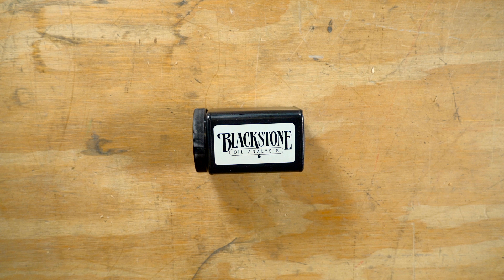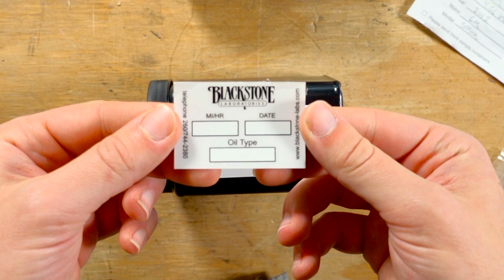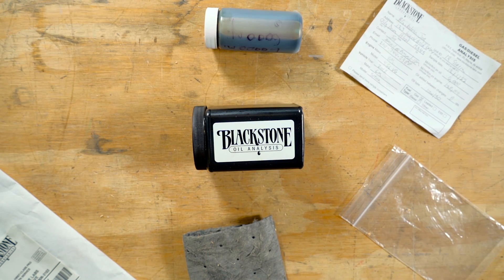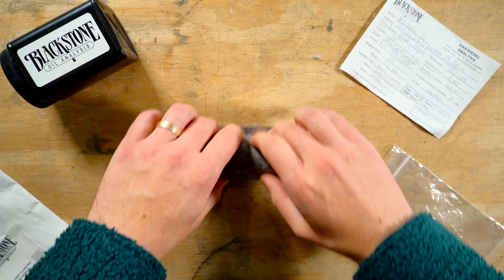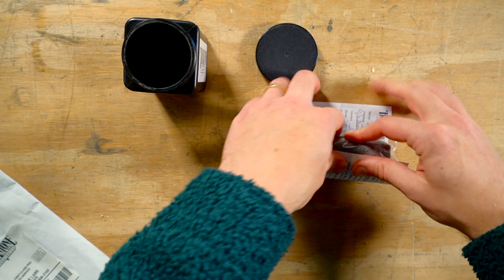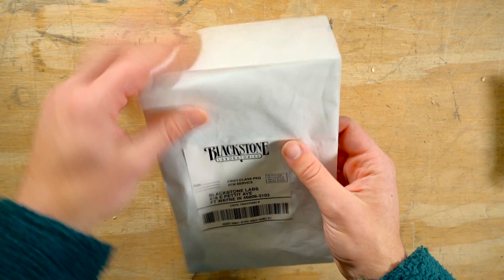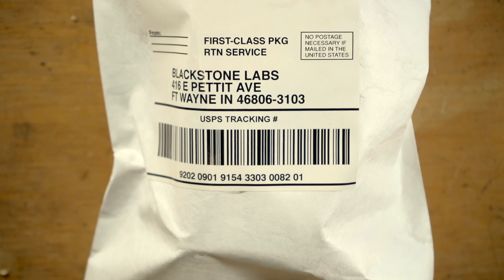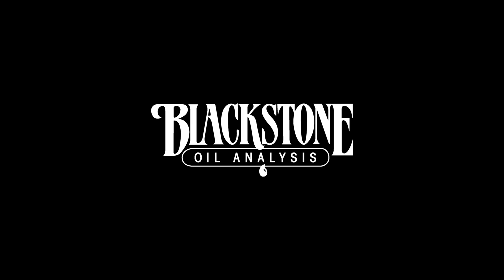How To Pack Your Oil Sample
There's a right way to do it - watch and learn how to assemble the kit with your oil sample, so it's ready to send our way for analysis.